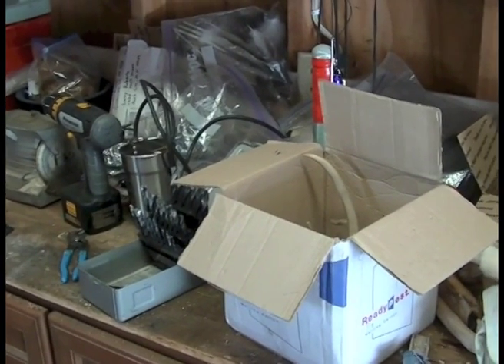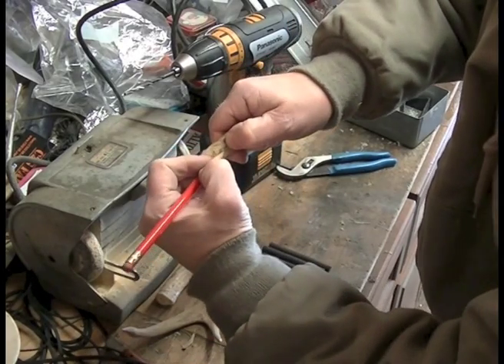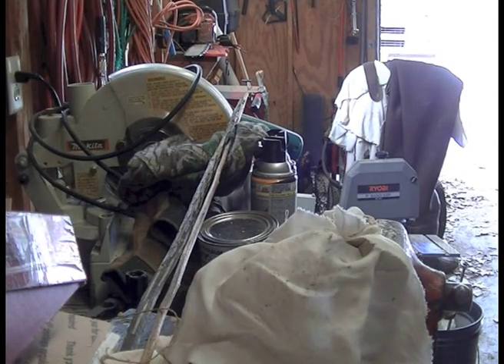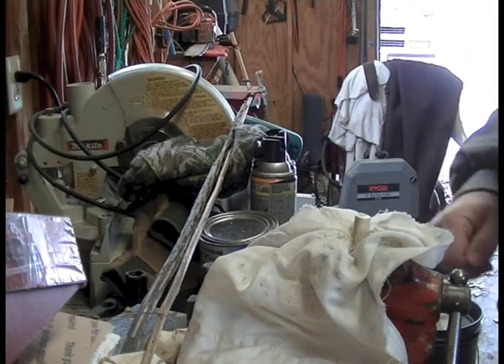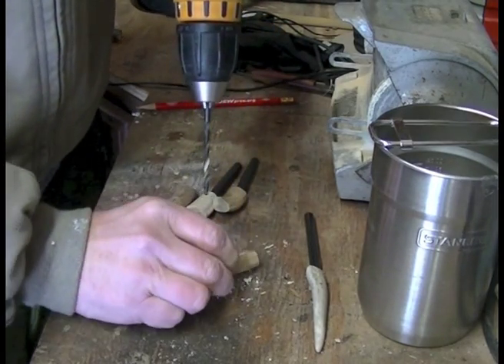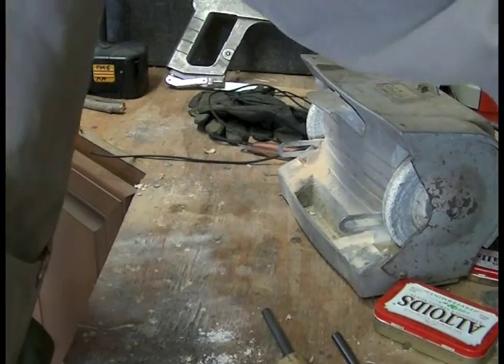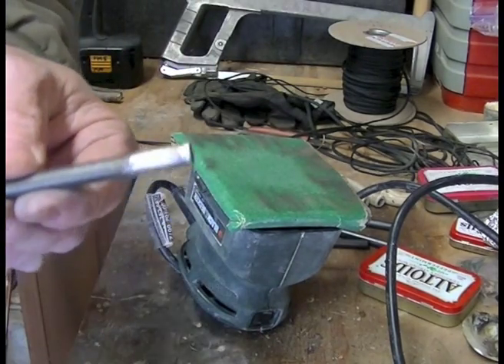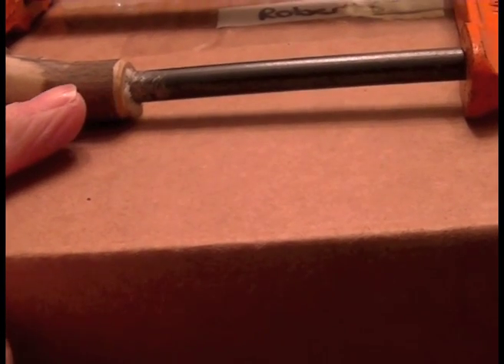Dressing up a ferro rod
Some tricks for putting a antler handle on a ferro rod